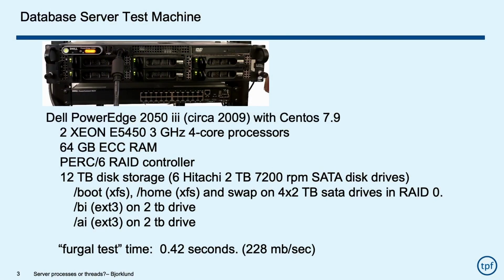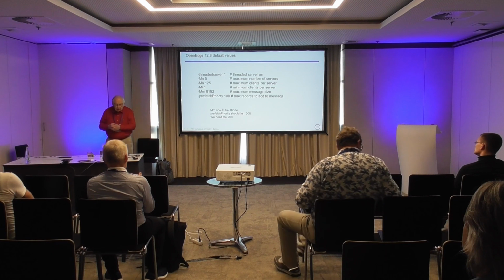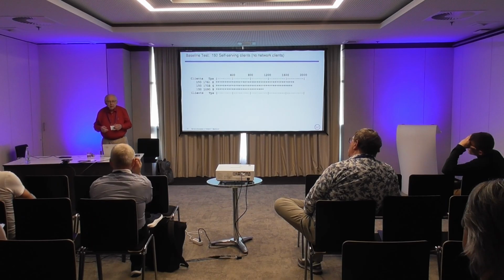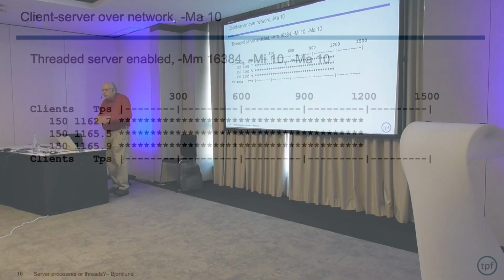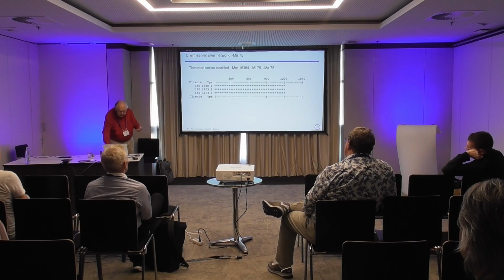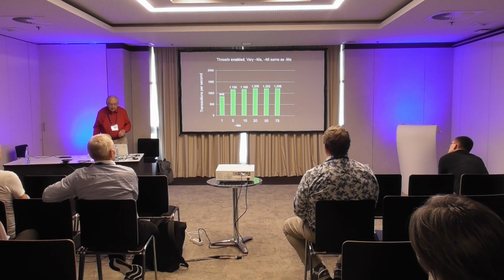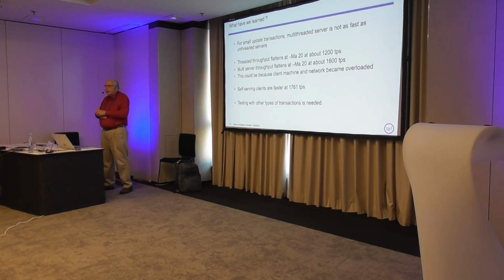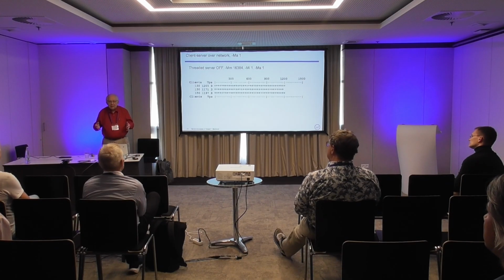Use Multithread servers for 4GL, Or not? - PUG CHALLENGE 2024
Gus Björklund - Use Multithread servers for 4GL, Or not?

With 150 clients, gigabit network, which is better: multithreaded 4GL servers or 1 client per server, or some other configuration. In this talk, we examine the relative performance of various server configurations for 4GL networked clients. We bet you will be surprised.